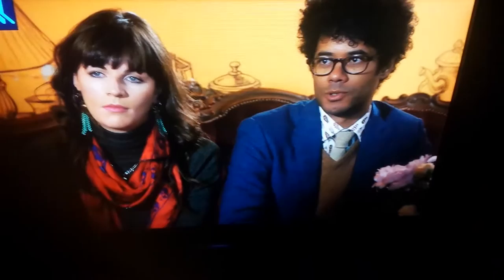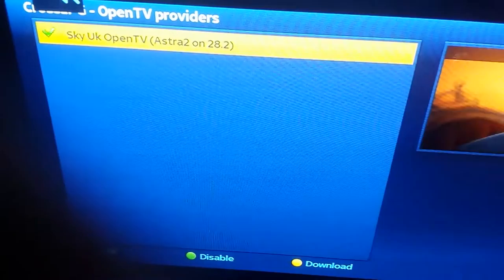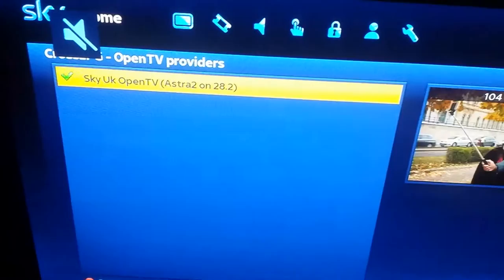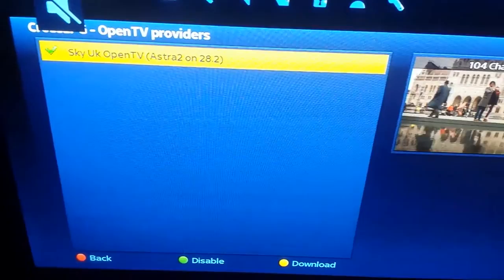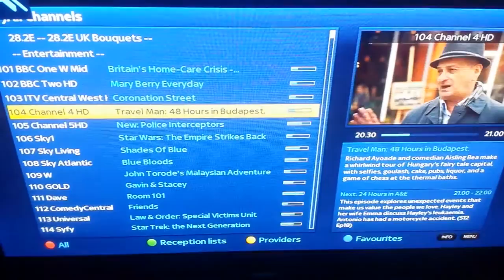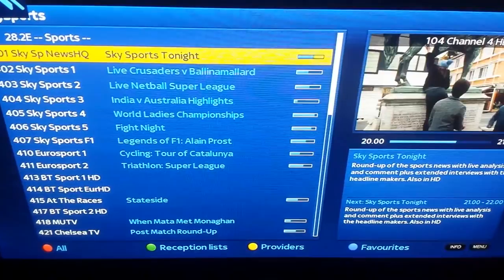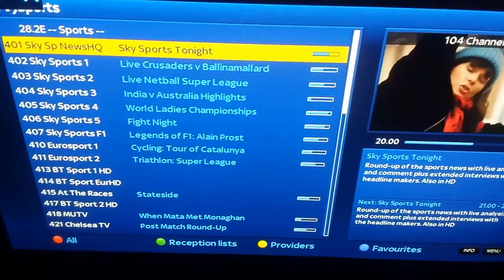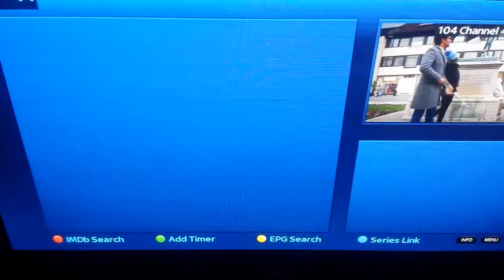HOW TO SETUP EPG ON IPAB OPENATV IMAGE ON ZGEMMA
HOW TO UPDATE EPG ON A IPAB OPEN ATV IMAGE ON ZGEMMA BOX